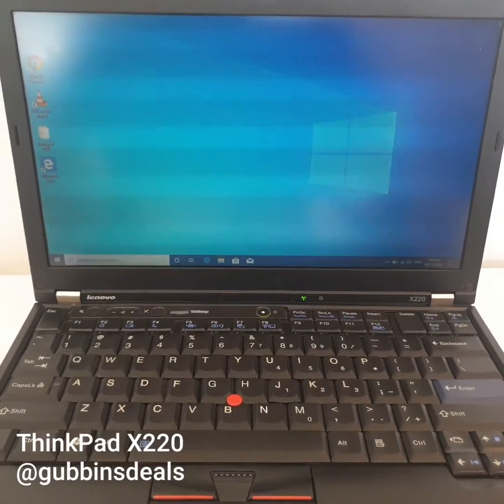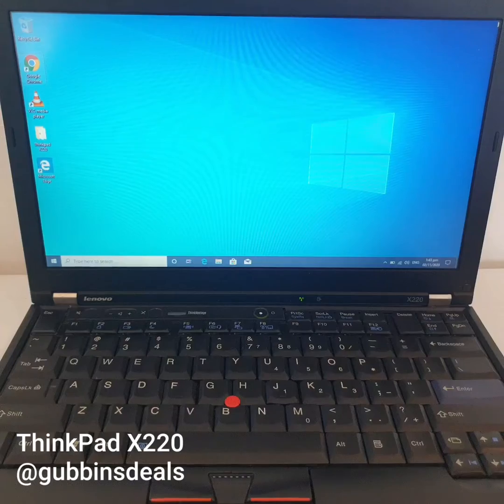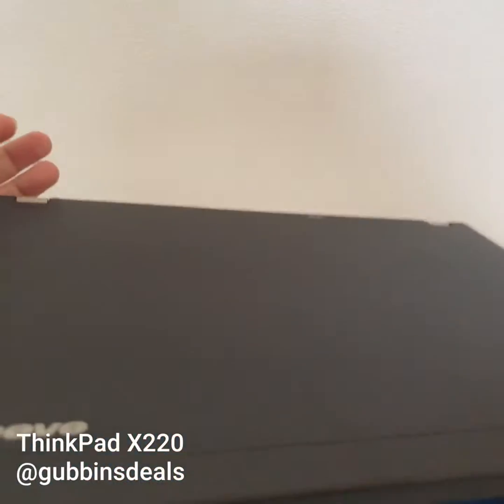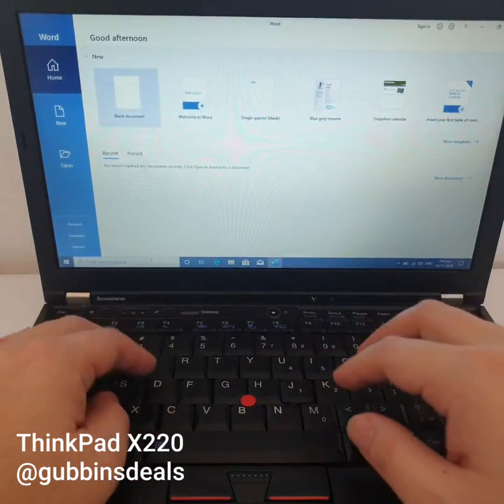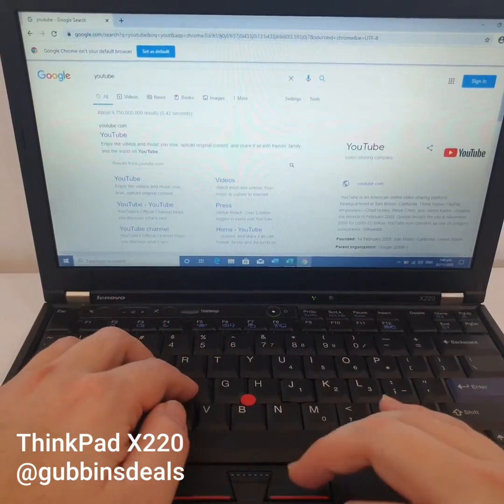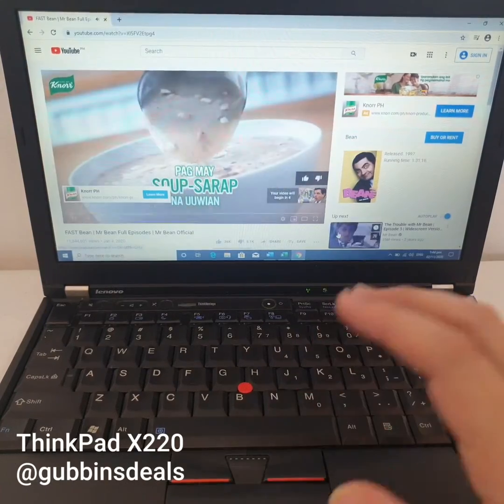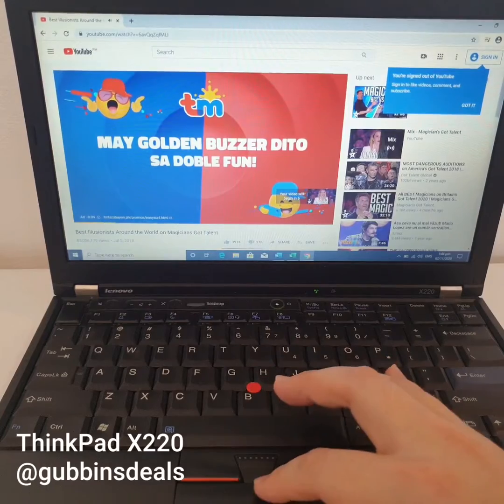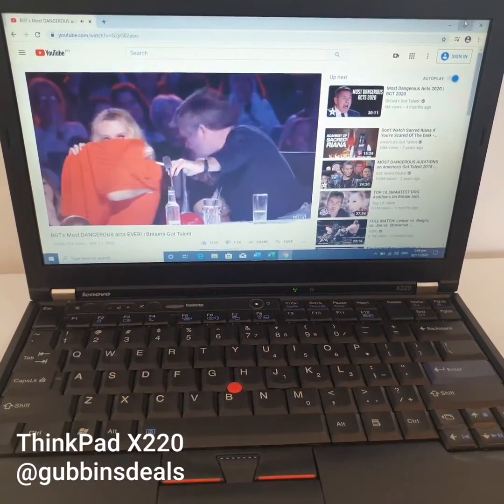Lenovo ThinkPad X220 in 2021 running Windows 10 Pro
Lenovo ThinkPad X220 in 2021 running Windows 10 Pro is very much usable for productivity work etc.

perfect for those on a budget
Work from Home, ESL, Students

Excellent Keyboard
Builtin Web Camera
Headset port
3USB ports